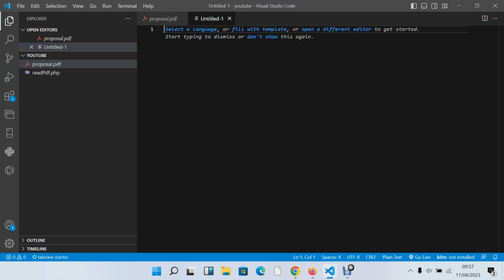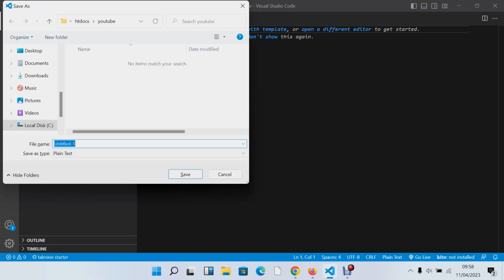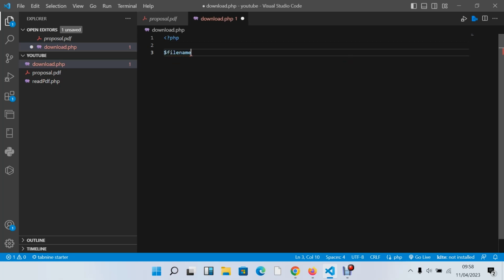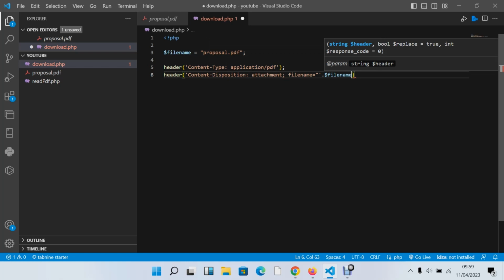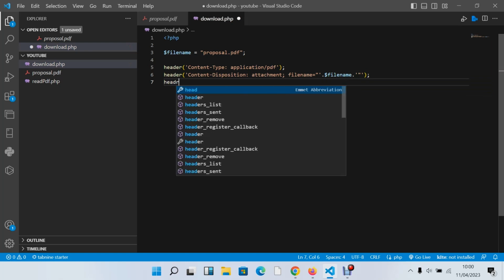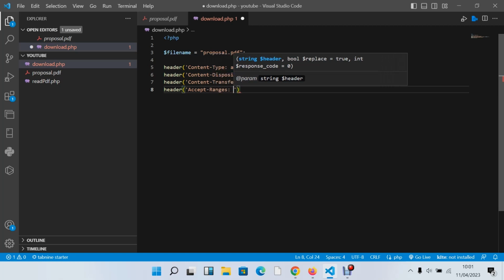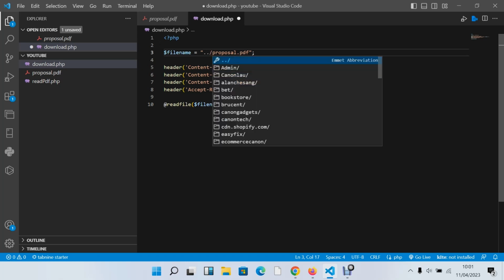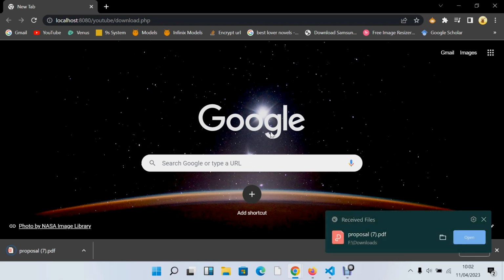How to Download a Pdf File Using PHP with Source Code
In this video you'll learn how you can download a pdf file using php in a browser.